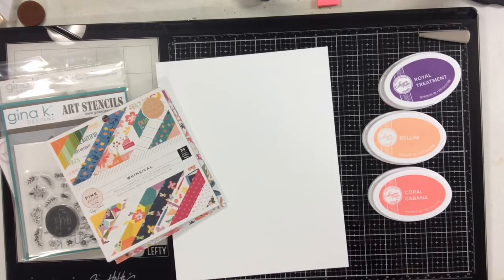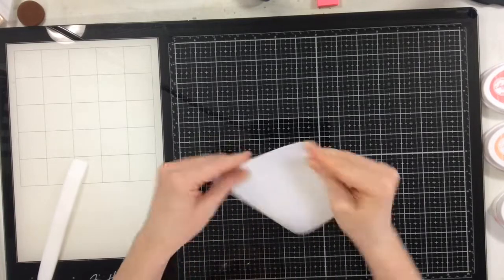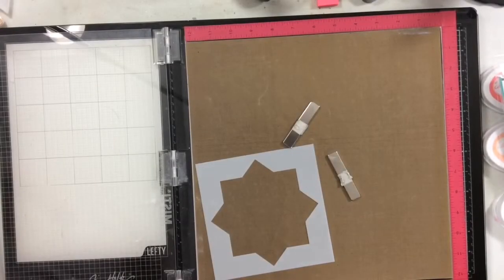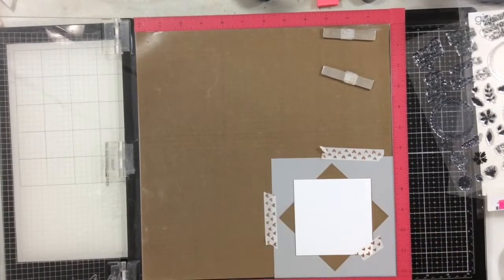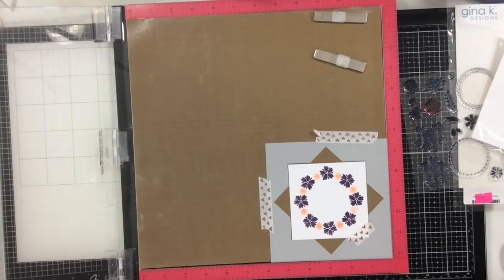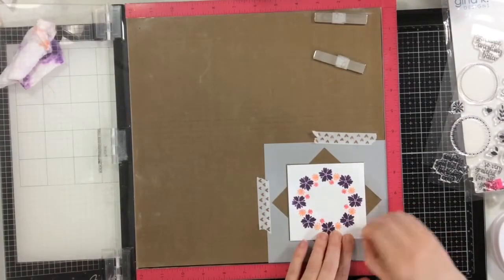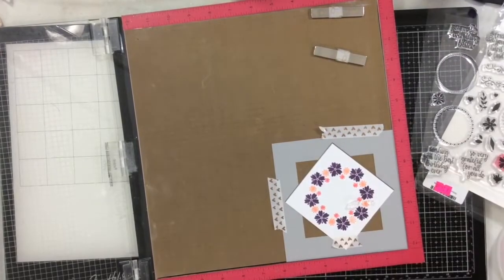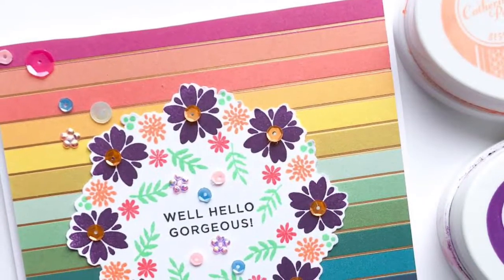Cardmaking Process- Well Hello Gorgeous ( Mercy Tiara You Tube Hop)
WELCOME TO THE MERCY TIARA 27 DAY WINTER 2020 INSPIRATION CHALLENGE SERIES YOU TUBE HOP! There are lots videos, all jam-packed with inspiration to help you get those challenges done - 12X12 layouts, cards, double page layouts, sketches, 27 item alphabet challenge; and so much more! Get a coffee, tea, chocolate or wine, sit back (or scrap along with us), relax and enjoy. Thanks for being here. Oh, and there will be a bonus challenge with a prize (our traditional scraplift bonus but with a twist, as always). If you have not joined the group, pop us a request We are also honoured and thrilled that we have a sponsor for the challenge associated with this hop.  ScrappinHappyStudio is offering a 10$ GC to the winner of this challenge.